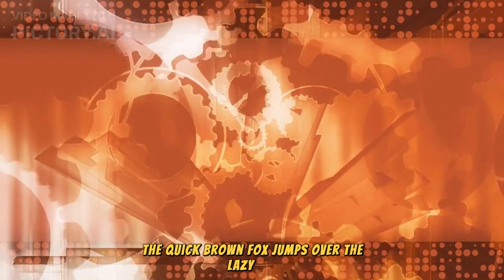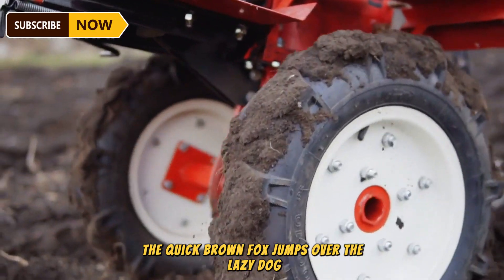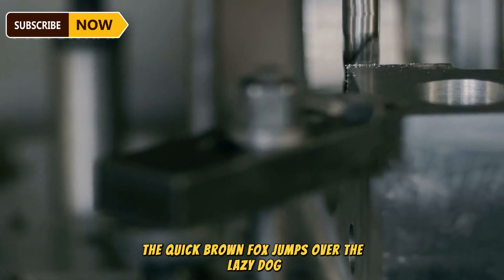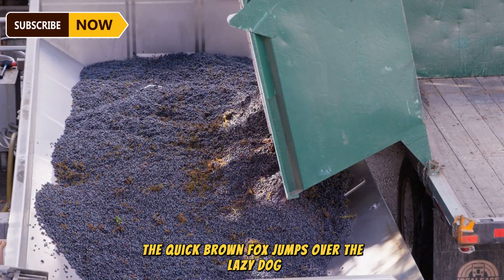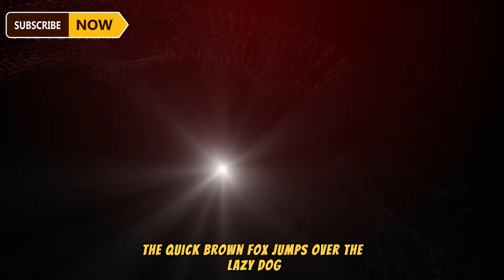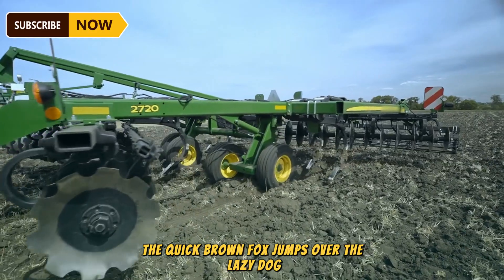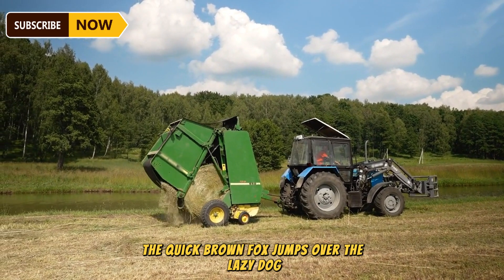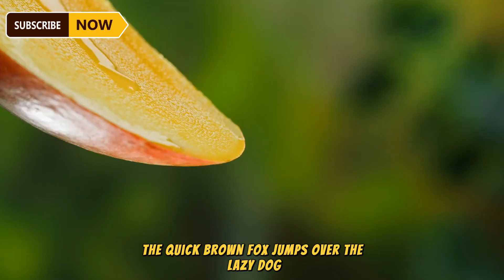How Giant Agricultural Machines Harvest Millions Of Tons Of Fruits And Vegetables- Modern Farming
grapes, peaches, celery ...
0:00 Introduction
0:39 Large-Scale Chili Pepper Harvests
1:38 Harvest Cherries
6:51 Harvest Tomatoes